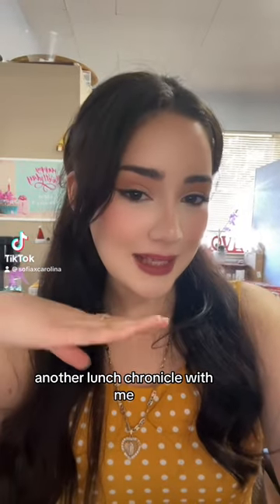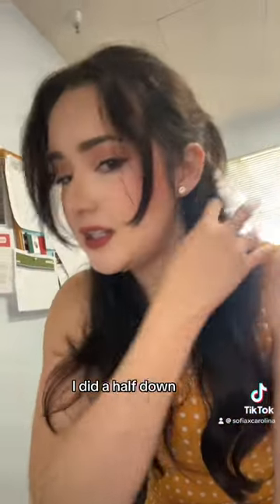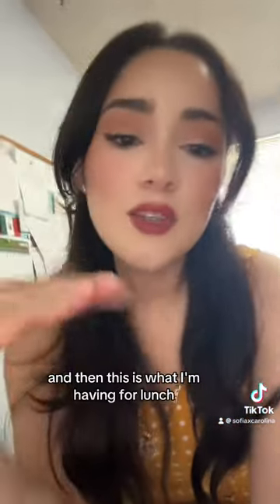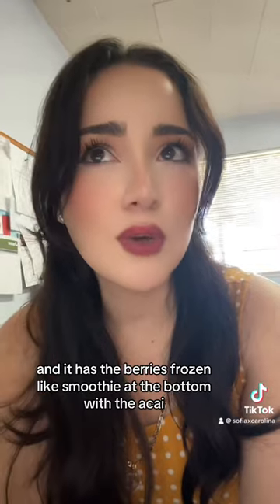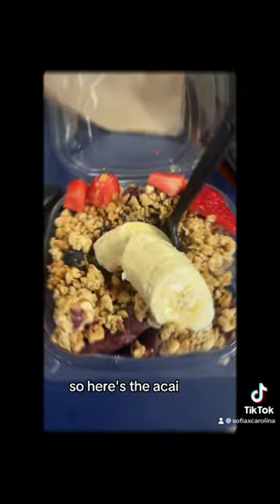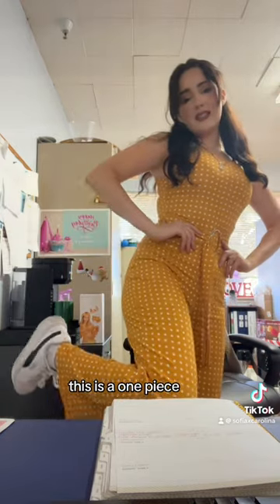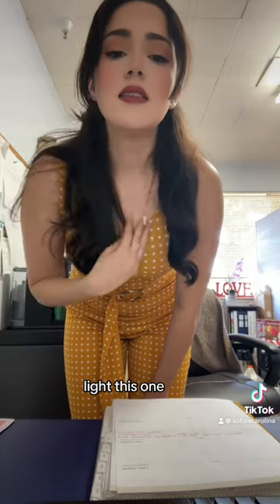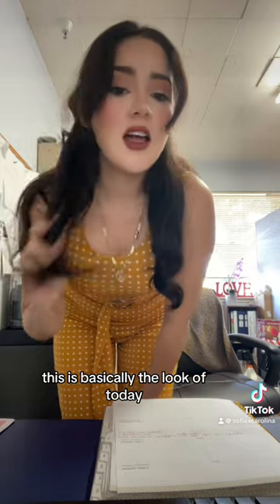Another day at work